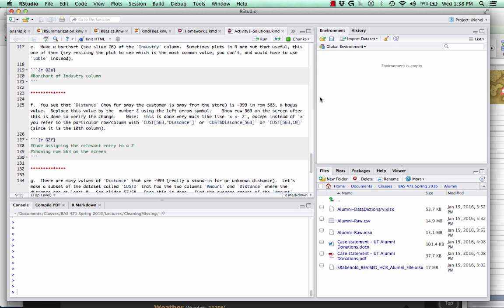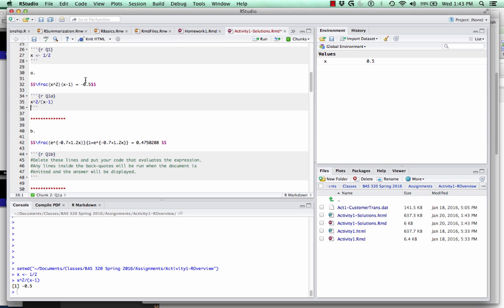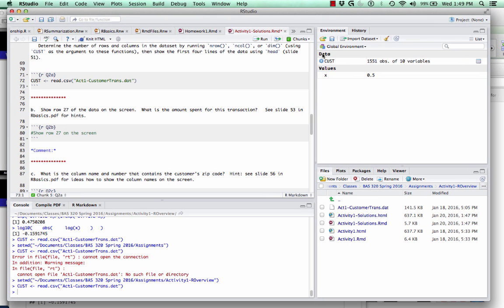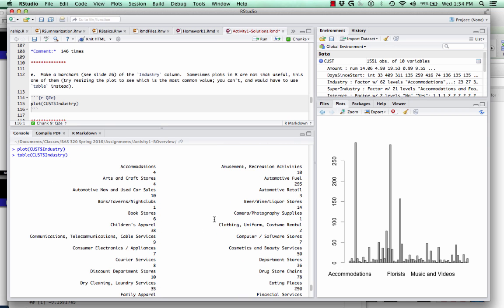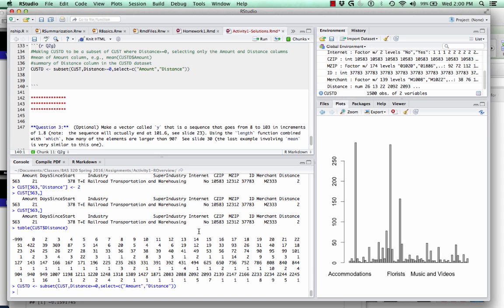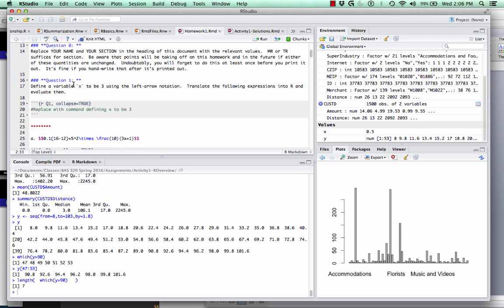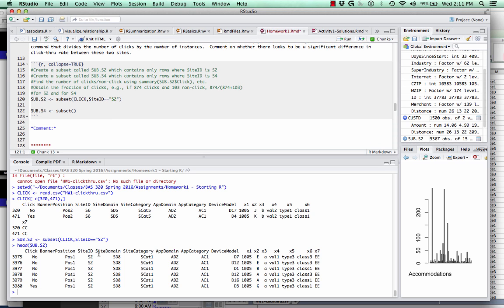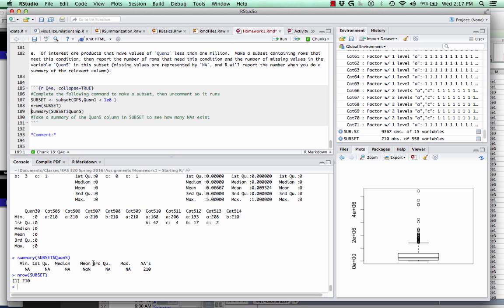BAS320 S16 - Activity 1 and Homework 1 Walkthrough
0:00:  basic advice about working with .Rmd files, completing homework , R chunks, backquotes, equations, knitting
3:13:  Question 1
9:20:  Question 2 a-e
17:40:  Question 2f
20:20:  Question 2g
24:10:  Question 3
27:50:  Talking about HW 1 Q1
29:00:  Talking about HW 1 Q2 (converting .xls to .csv for R)
30:55:  Talking about HW 1 Q2 (subsetting based on SiteID)
34:35:  Talking about HW 1 Q3
34:35:  Talking about HW 1 Q3
37:50:  Talking about HW 1 Q3e (subsetting, NAs)